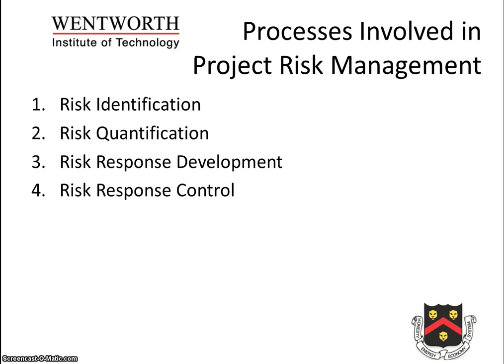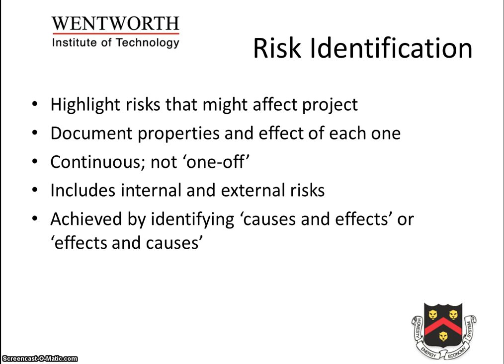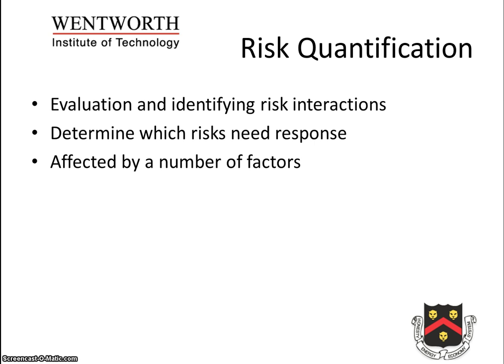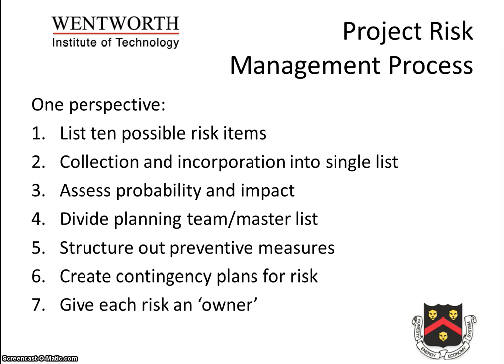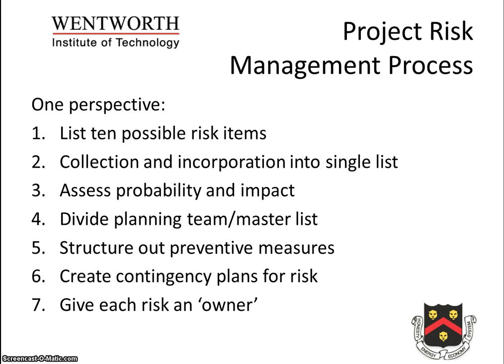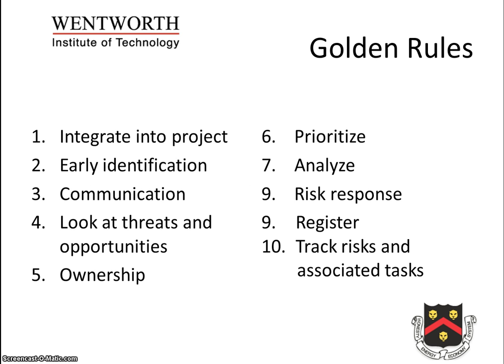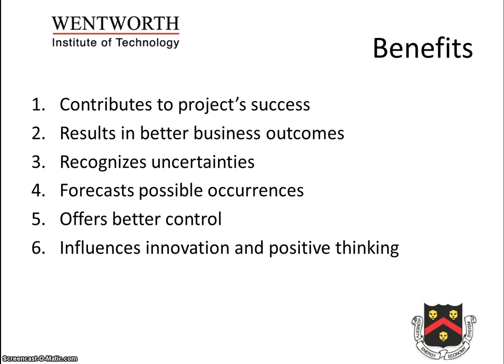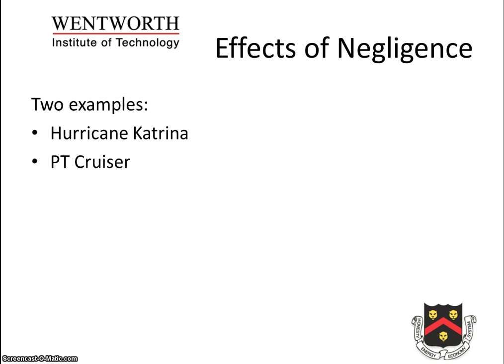Introduction to Risk Management